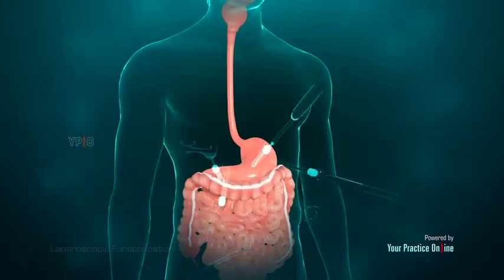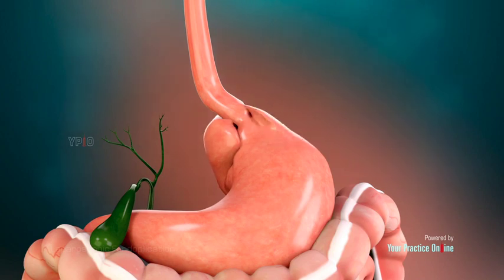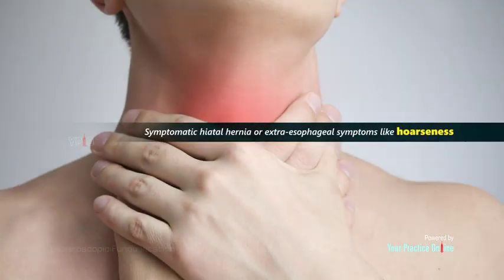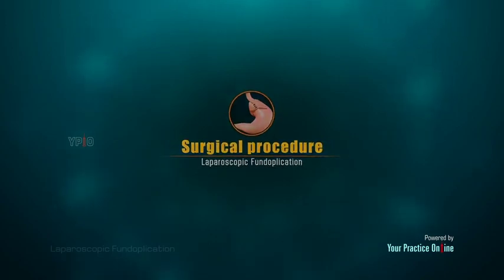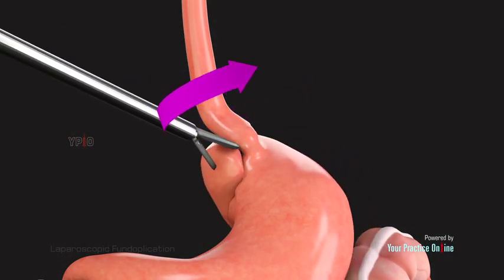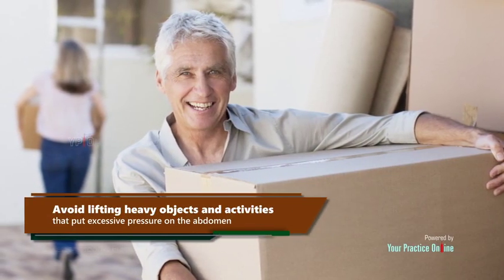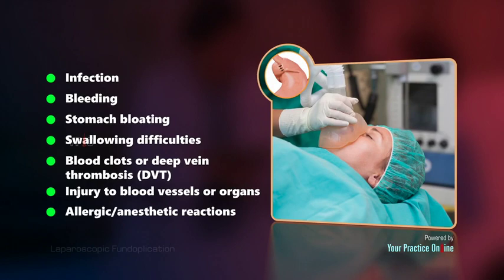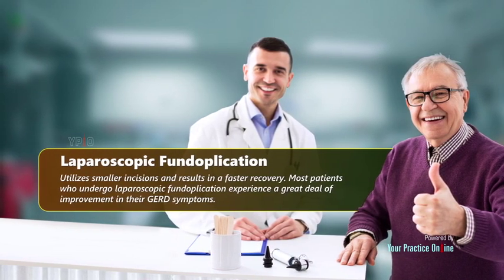Laparoscopic Fundoplication Video Medical Video Library 2022 09 06 19 07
Laparoscopic Fundoplication